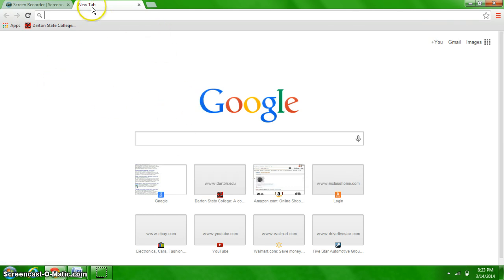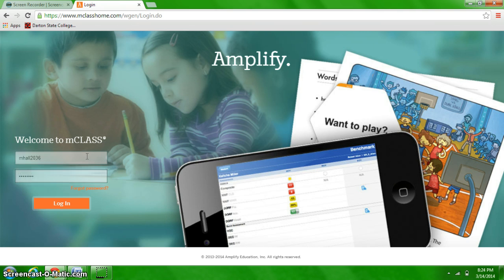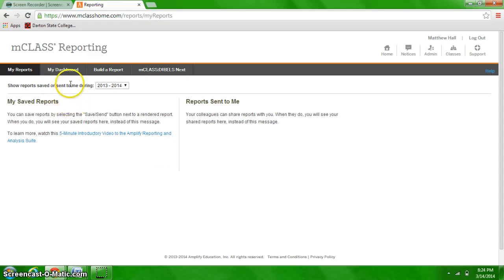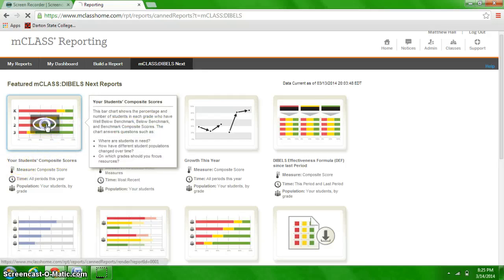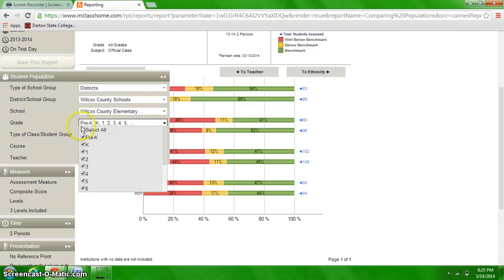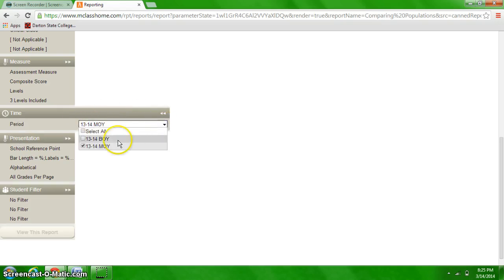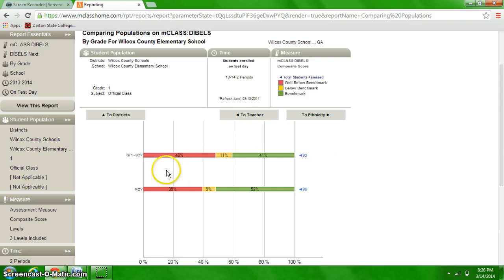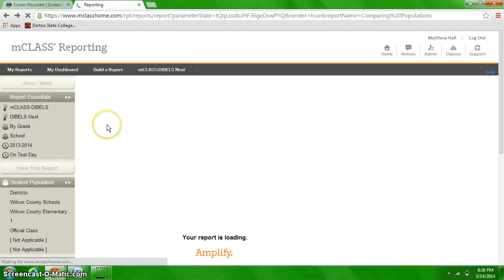Accessing your DIBELS composite scores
Quick instructions on how to pull up the grade level DIBELS scores through mCLASS.